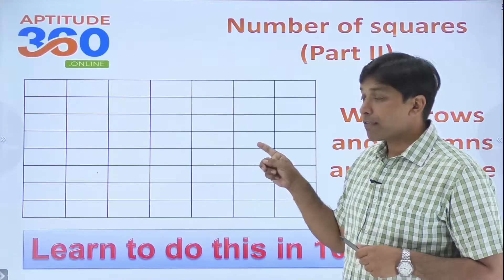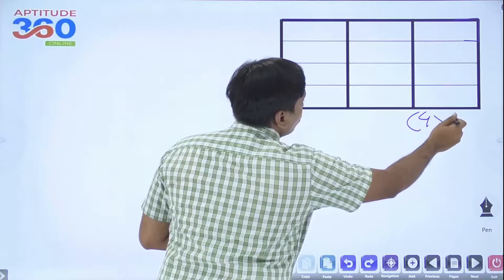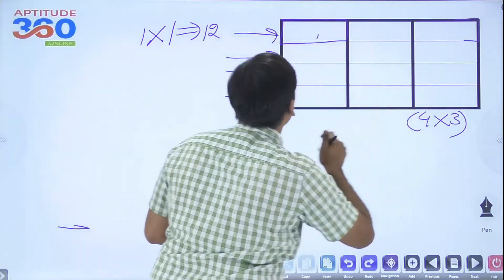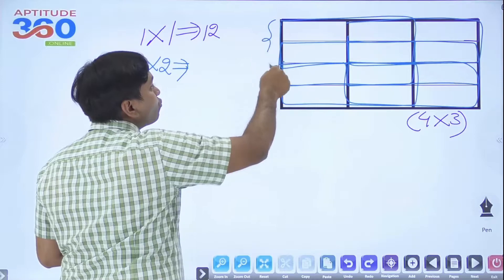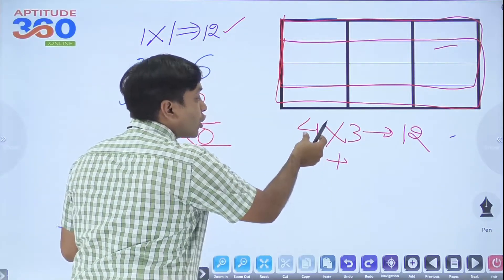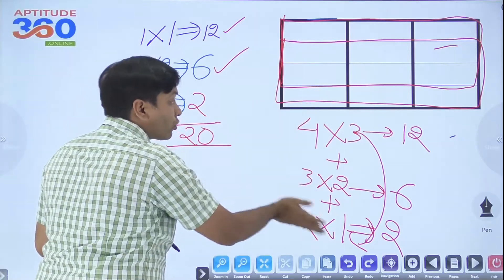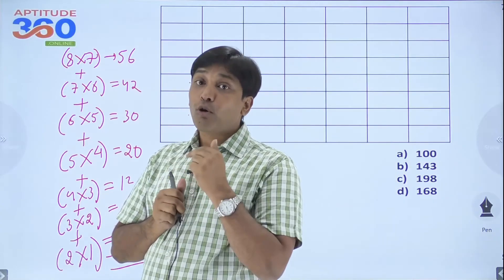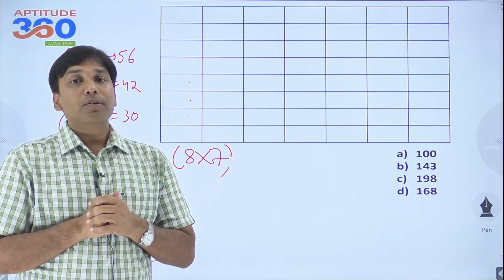Find 'SQUARES' when rows and columns are not same in 10 sec.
Learn to count the number of squares in the given figure where number of rows and columns are not same. This will help you clear aptitude based exams like SSC, IBPS, SBI, LIC etc.